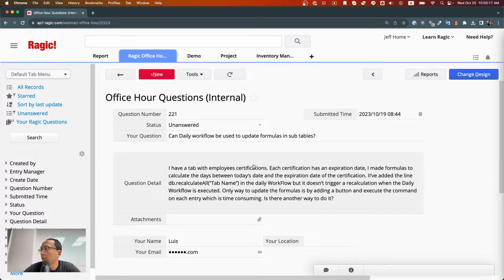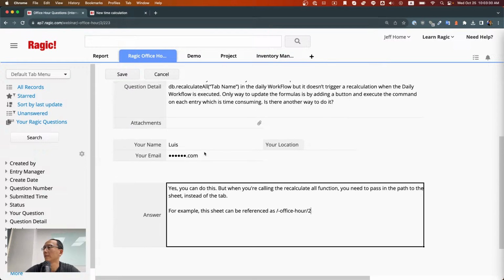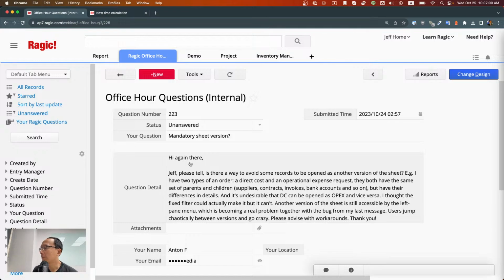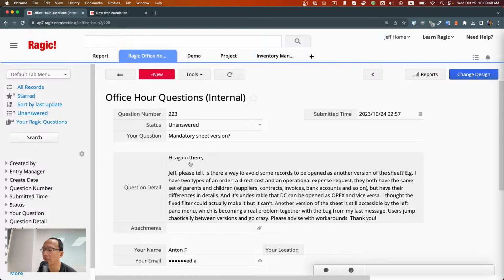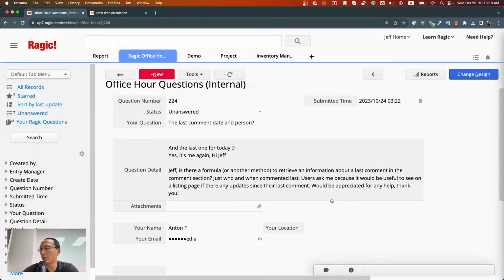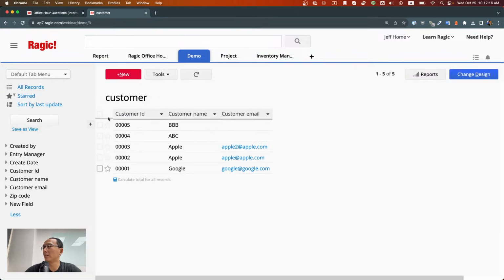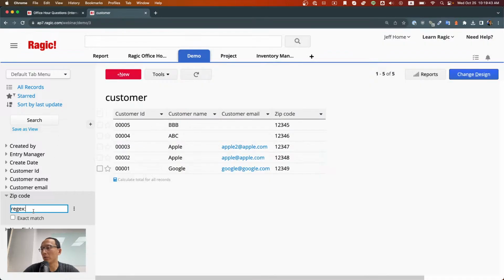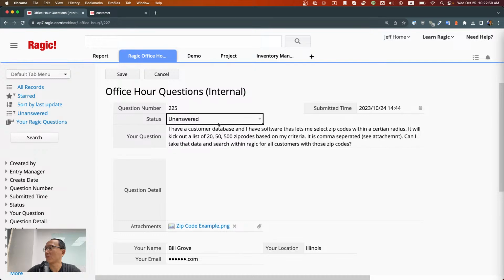Ragic Office Hour Q&A Session; Tuesday, 24th of October, 2023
Jeff Kuo, the founder of Ragic, is back at it again to talk about the Ragic database and everything in between.
Shoot your Ragic-related thoughts, whether they are questions or requests here 👉🏼

Jeff can't wait to connect with all of you!